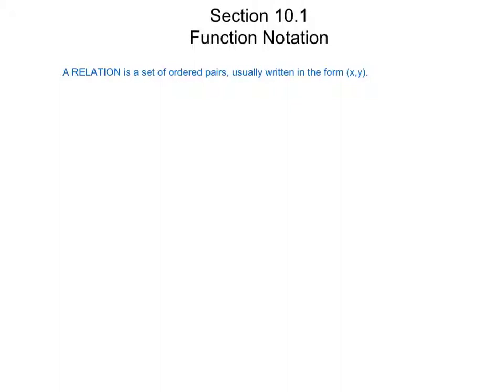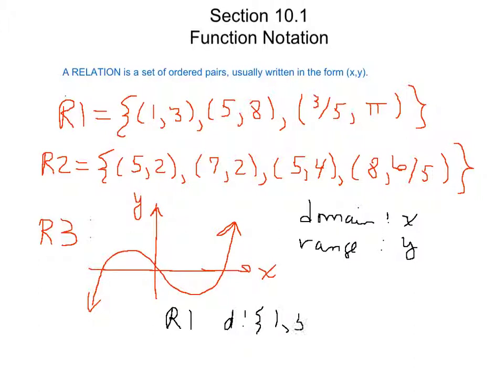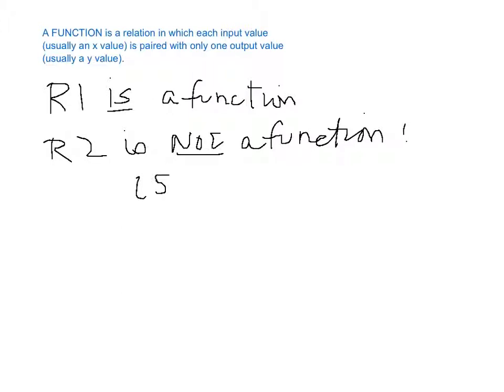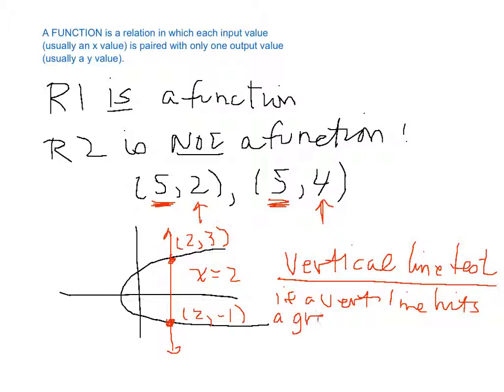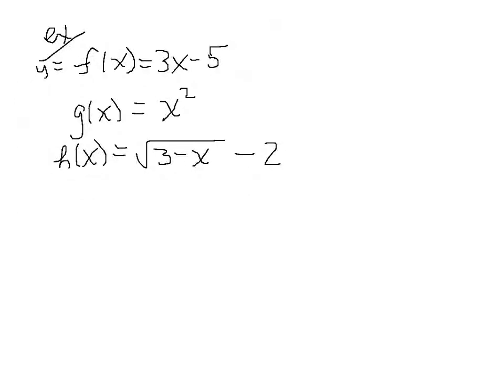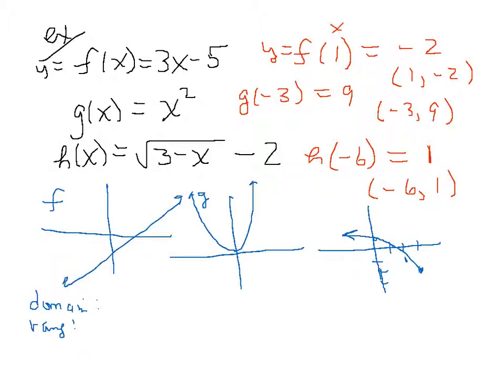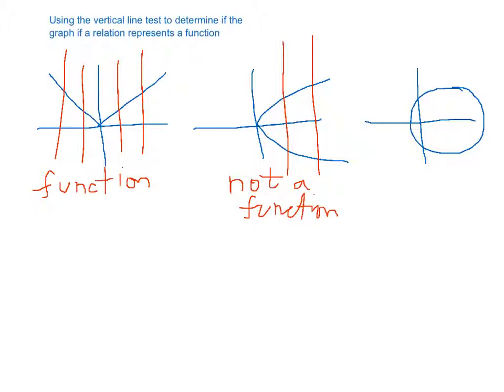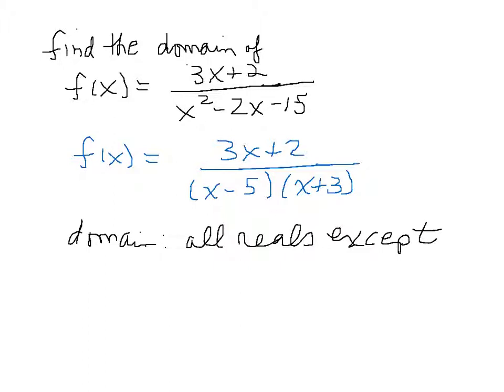Section 10.1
Function notation